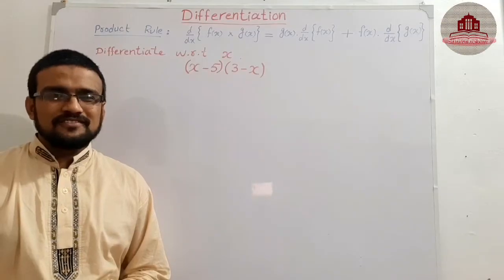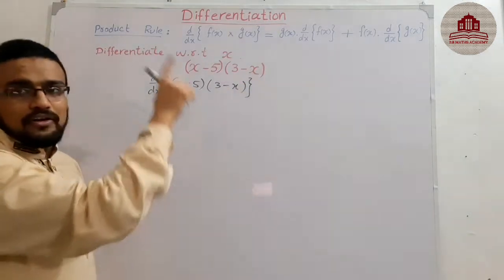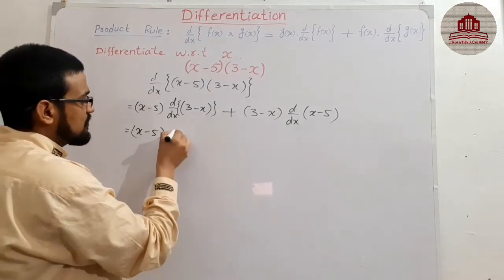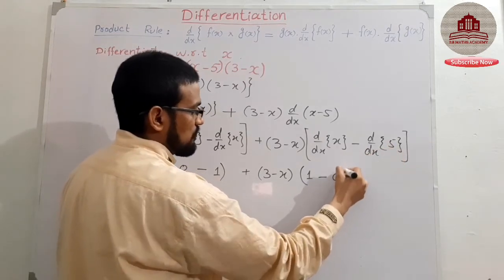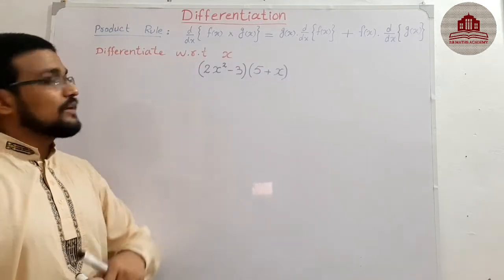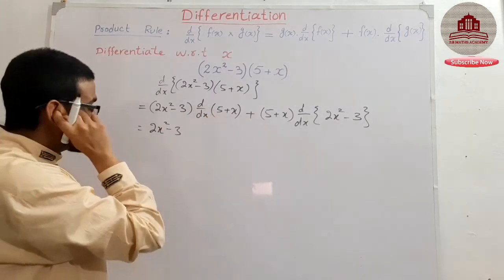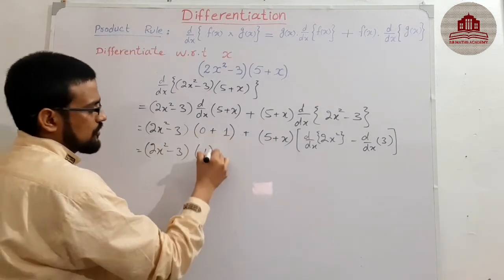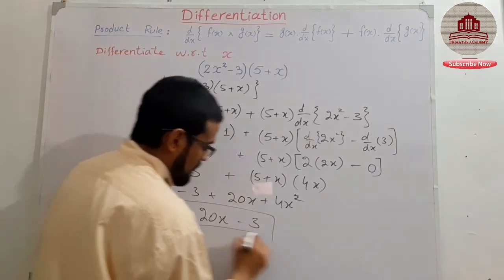What is Product Rule of derivative|| DIFFERENTIATION|| INTERMEDIATE(FSc-Part 2)|Chapter 2||Ex#2.3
The Derivation of any Function is the most important topic for the students.
The students can easily find derivative of any function By Definition method or By First Principle.
But in this video.
I am discussing about important formulas to find derivative of Questions.
PRODUCT RULE OF DERIVATIVE.
When two or more functions in form of product.then their derivative applied by product Rule of derivative.
This topic belongs to 2nd Chapter of INTERMEDIATE (FSC-Part 2).
Derivation means to find very small change of function at two(nearly different) domain values.
For derivative of constant, scalar, sum/difference of functions.